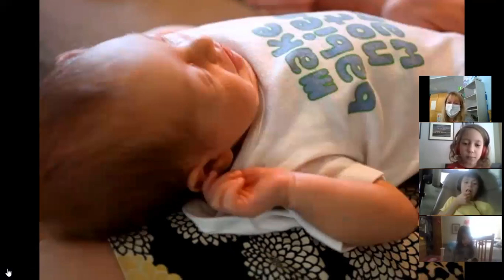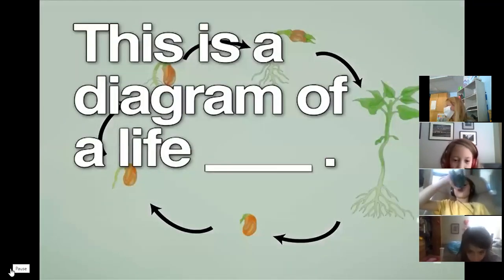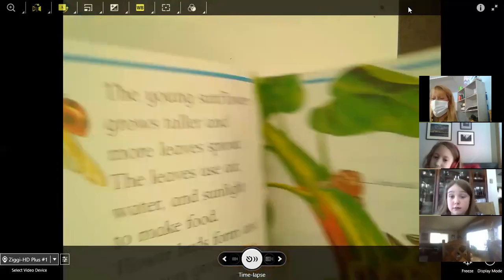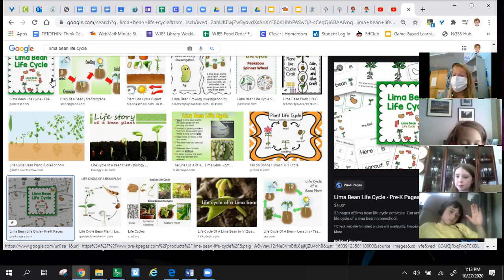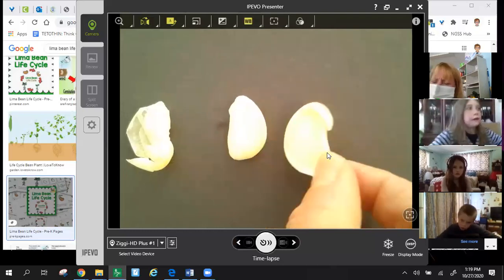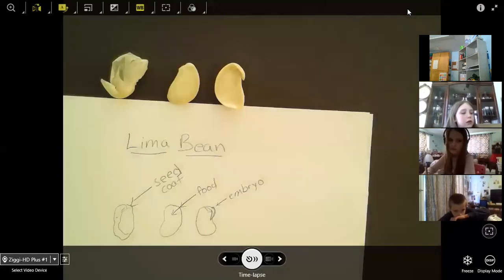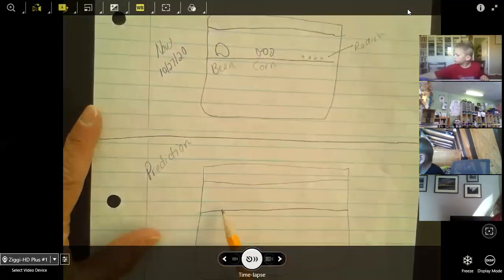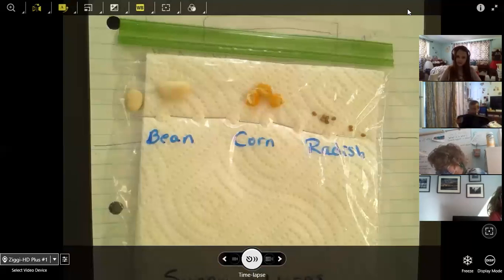plant life cycle